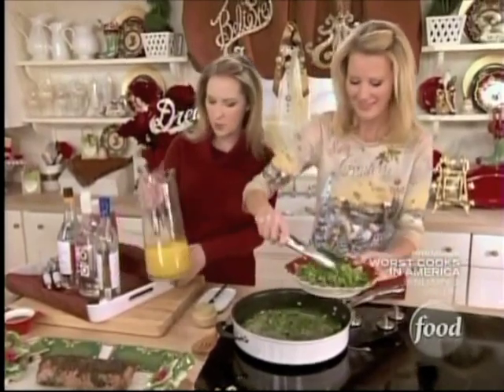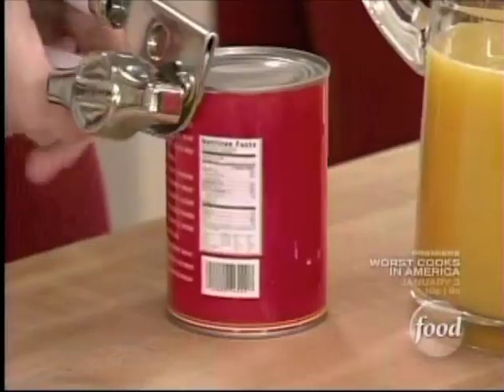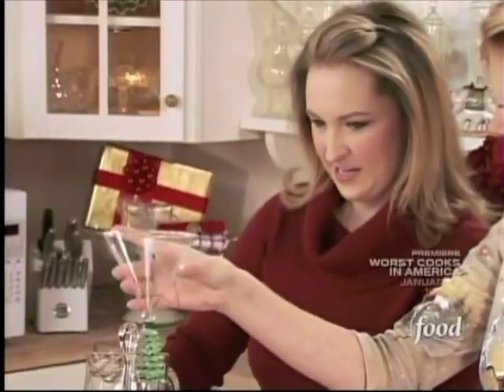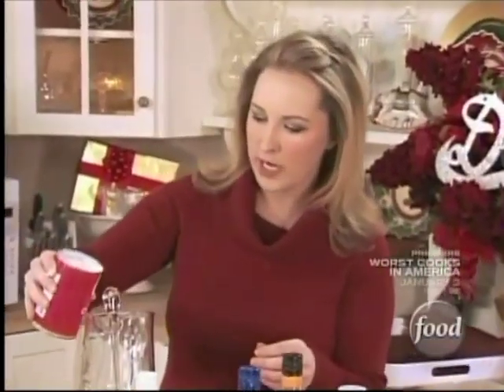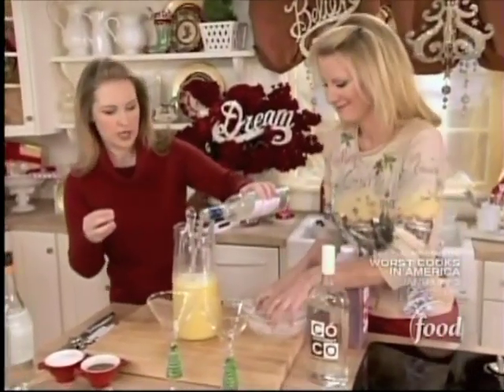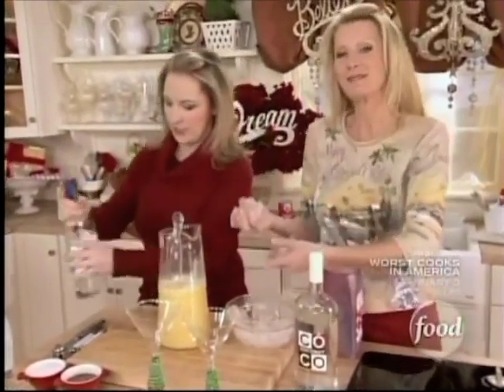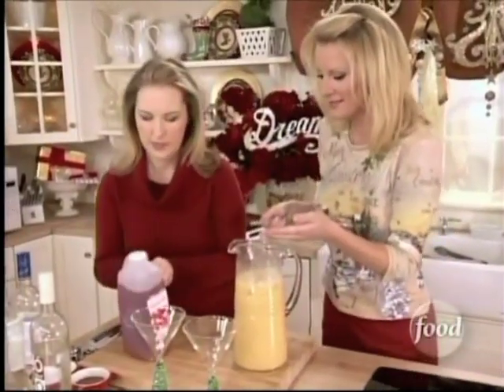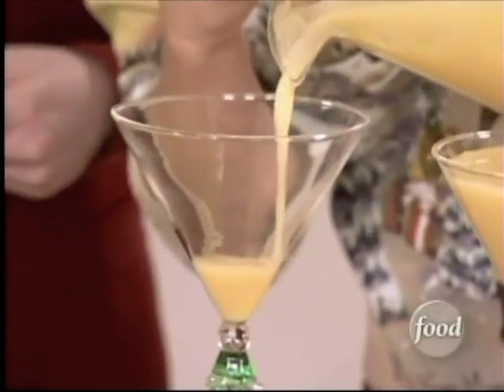Sandra Lee - Silent Night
Originally aired as part of the "Grandma Lorraine's Christmas" episode (Episode Episode SH1212H) on the Food Network, December 7th, 2008.

Prep Time:2 min, Level: Easy, Yield: 4 servings

Ingredients:

4 cups orange juice
2 cups pineapple juice
2 shots sweetened coconut milk
2 shots pineapple rum
2 shots coconut rum
2 shots passion fruit rum
1 shot cranberry juice
Ice

Directions:

Combine all ingredients into a pitcher filled with ice and stir. Serve in martini glasses.